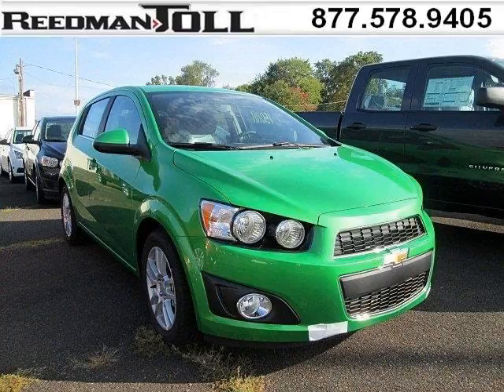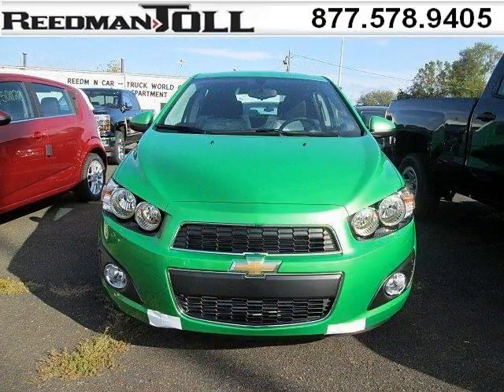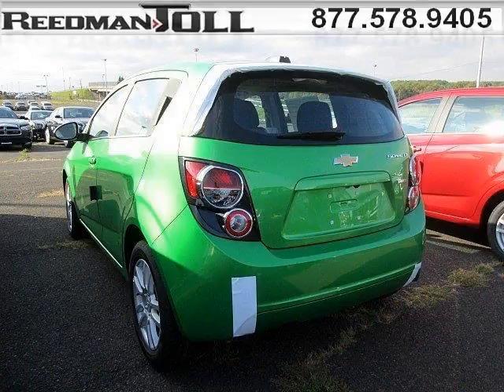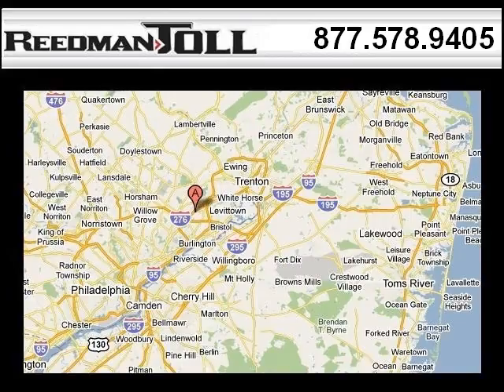2015 Chevrolet Sonic NE Philly PA